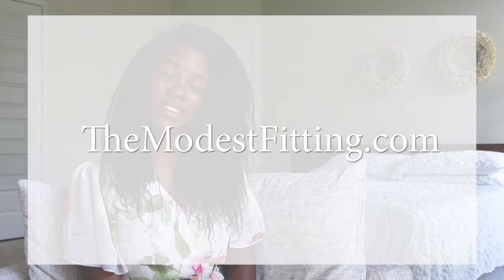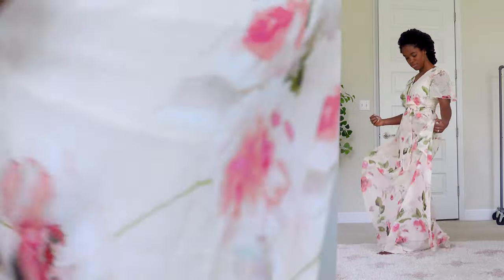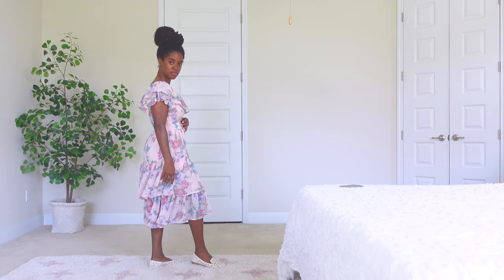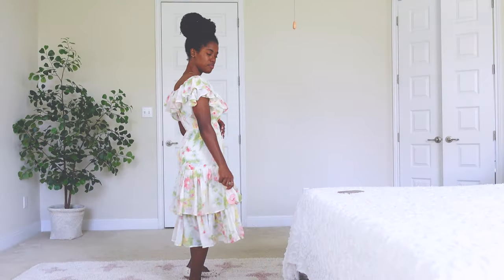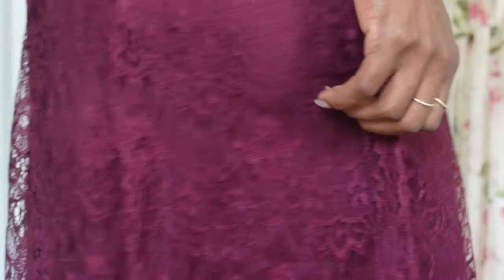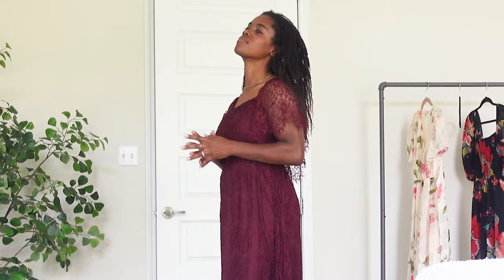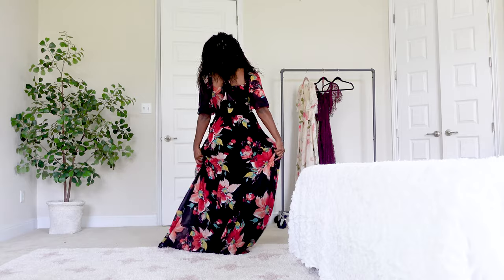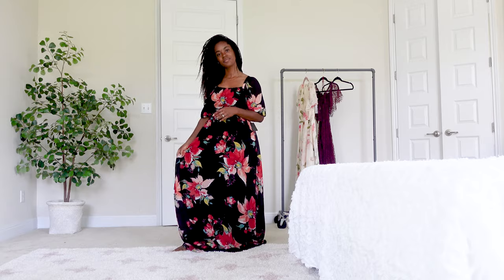CHRISTIAN MODESTY REVIEW • MAXI DRESSES ((( Plus Size )))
THE MODEST FITTING is an online women's boutique featuring dresses that embody modesty, femininity, and beauty.

00:00 INTRO
00:18 HADASSAH | Cream, Pink, Chiffon Floral Maxi Dress
01:46 DELILAH | Buttercream or Pink Chiffon Ruffle & Tiered Floral Midi Dress
3:22 SAPPHIRA | Burgundy Lace Maxi Dress
5:06 ZIPPORAH | Black, Red Chiffon Floral Maxi Dress